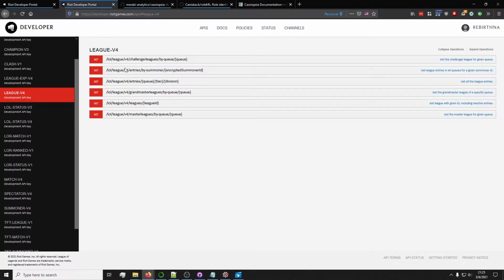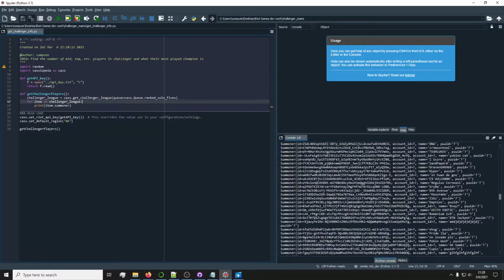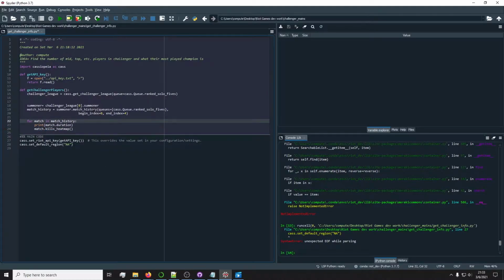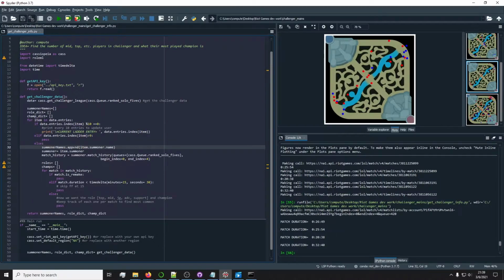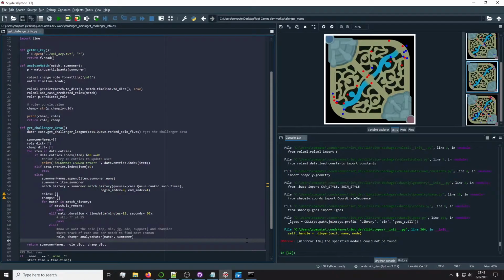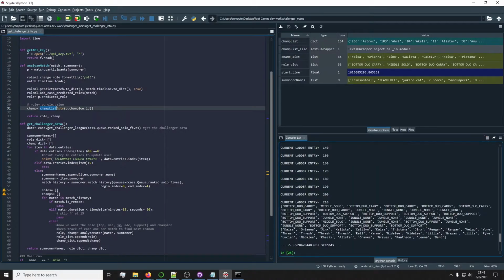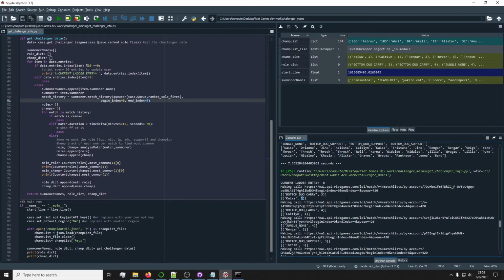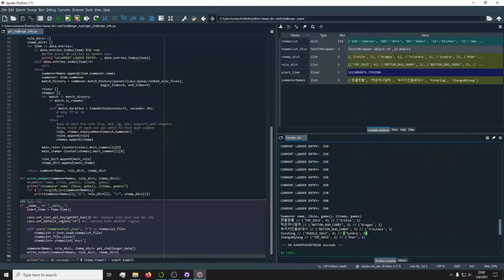First RIOT API Project! Getting CHALLENGER Roles & Mains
About Me:
Rocket Scientist, Data Analyst, Researcher
Github: @417-DevOps
// lol-genius.github.io

Timestamps
0:00 - Project idea
1:00 - Get the challenger players
3:07 - Finding the match history data
5:55 - What was the player's role?
8:47 - Forcing all the data to load
11:05 - Mapping champion ID values
12:51 - Finding the main champion/role
15:35 - Code cleanup and results